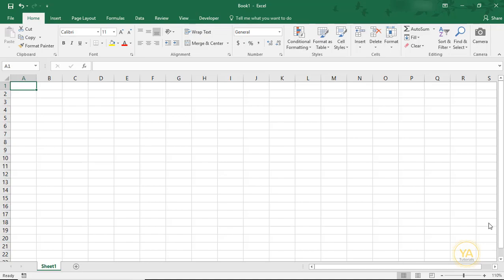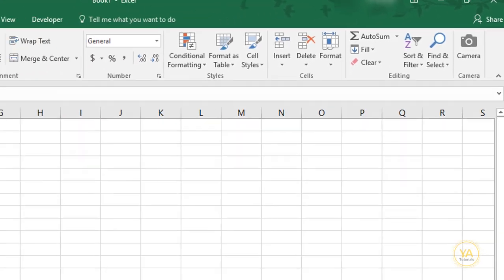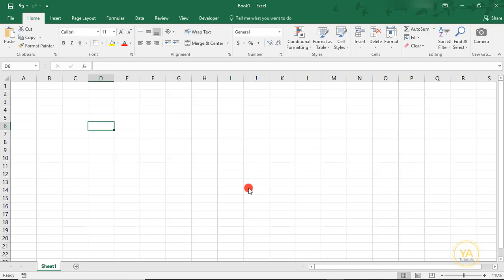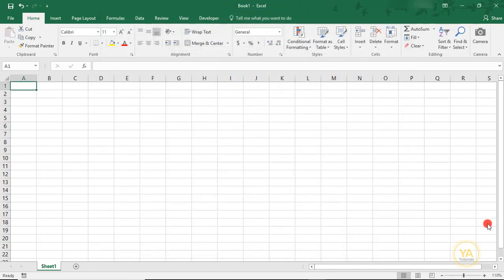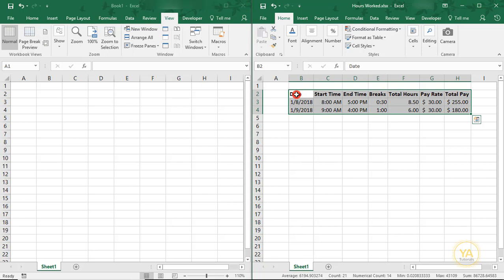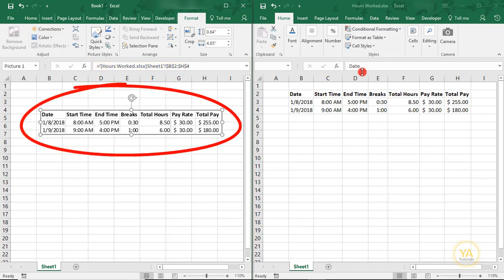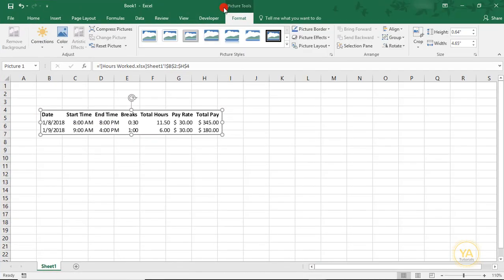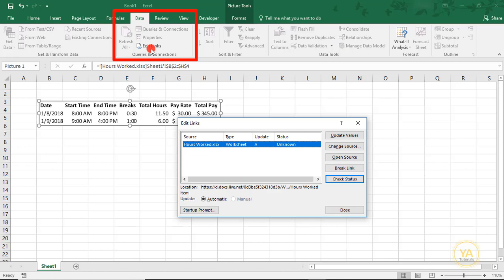How to Use the Camera Tool in Excel - Tutorial 📷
Excel tutorial on how to use the Camera Tool in Excel. The Camera Tool lets you do dynamic screenshots that are linked to the source that you captured with it.

This means that, if the cells in your screenshot change, your screen capture will automatically update to reflect the changes you captured using the camera in Excel.

Excel's Camera tool option is great to use for making presentations, dashboards or for team projects where multiple users are making updates.

By using the Camera in Excel you can see, in real time, any changes made.

And, If you liked this, make sure to get your FREE pdf list of top Excel keyboard shortcuts

Thanks!